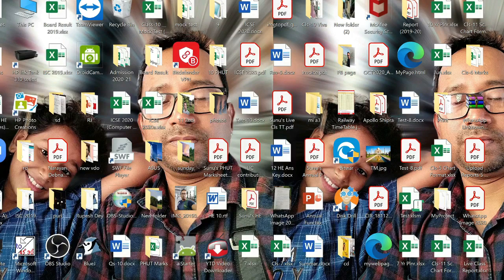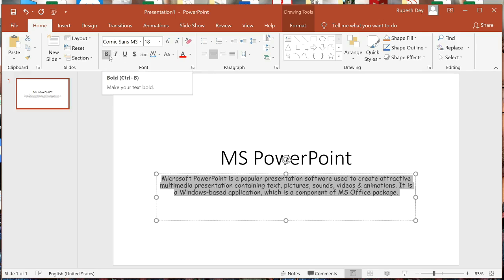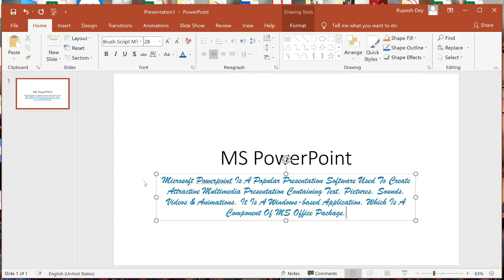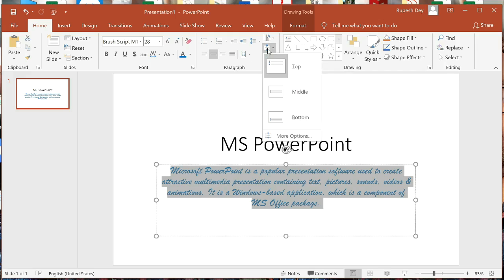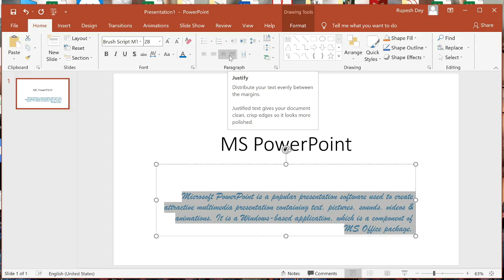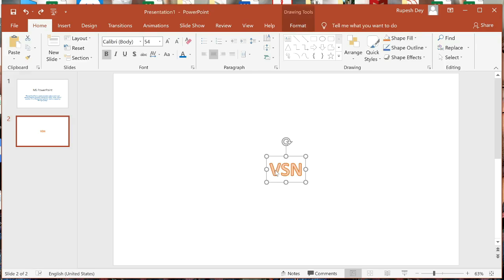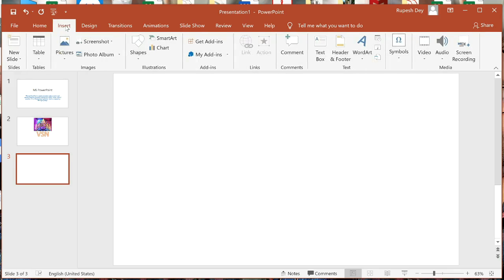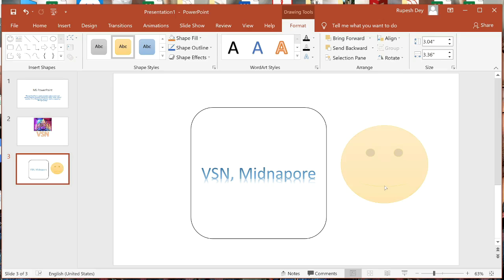Formatting a Presentation || Rupesh Dey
In this video you will learn how to format a PowerPoint presentation